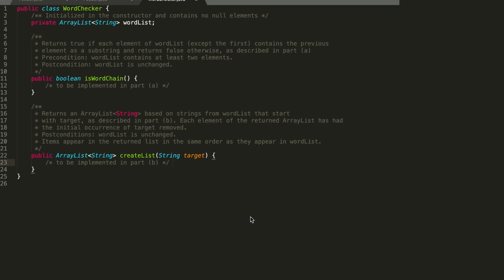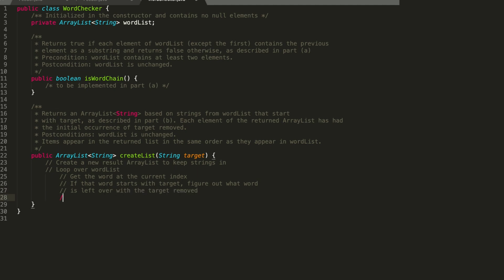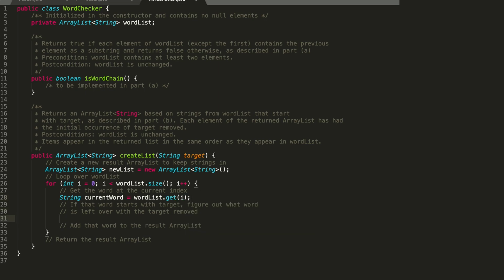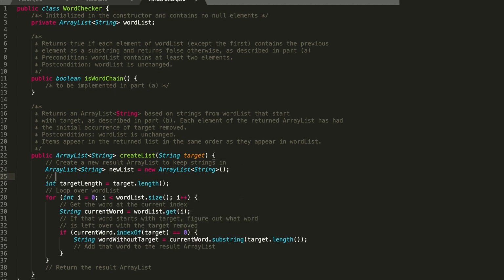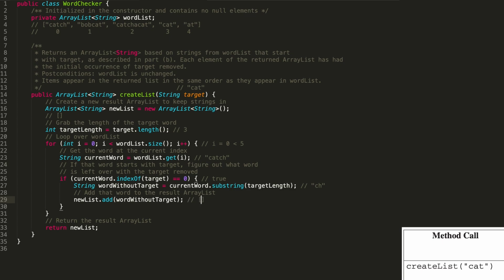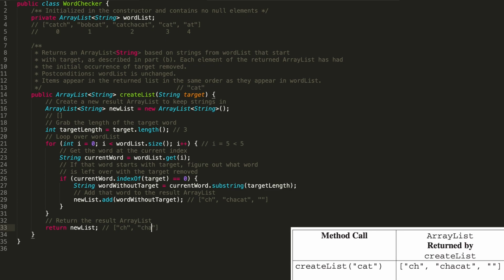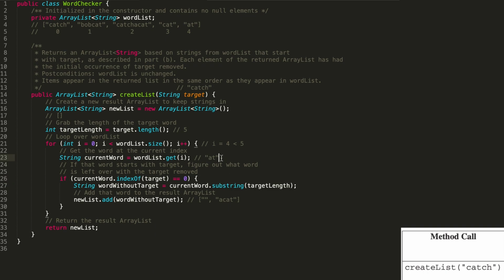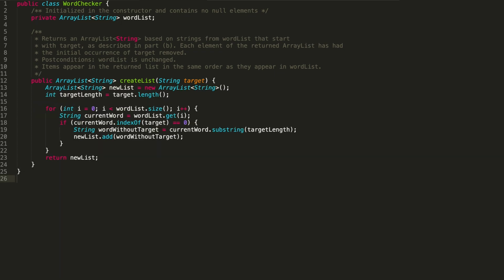2024 AP Computer Science A FRQ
Write the createList method, which creates and returns an ArrayList of Strings. The method identifies strings in wordList that start with target and returns a new ArrayList containing each identified string without the starting occurrence of target. Elements must appear in the returned list in the same order as they appear in wordList.

Consider an example where wordList contains the following strings.
["catch", "bobcat", "catchacat", "cat", "at"]

The following table shows the ArrayList returned by some calls to createList. In all cases, wordList is unchanged.

Complete the createList method

Intro: 00:00
Pseudocode: 00:35
Writing the code: 02:45
Testing first test case: 08:00
Testing second test case: 12:16
Testing third test case: 14:44
Final solution: 16:46